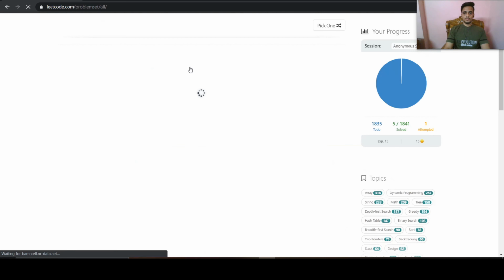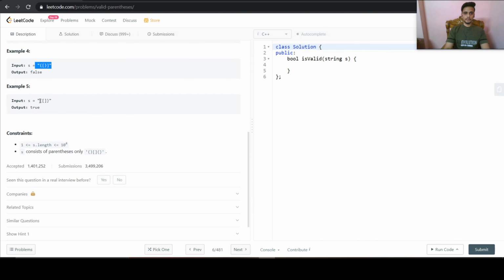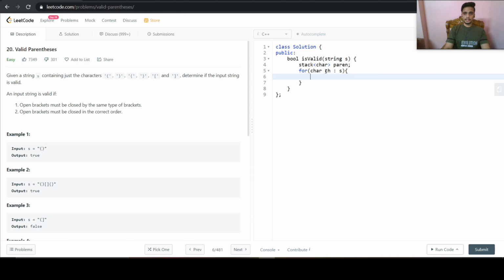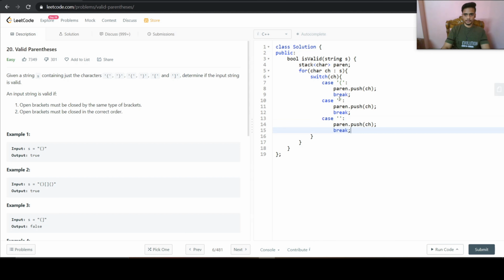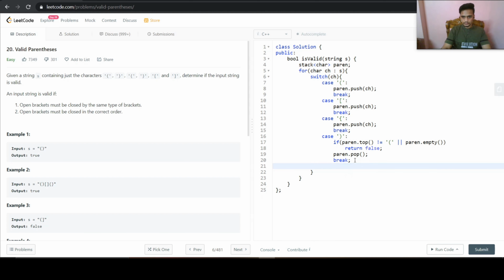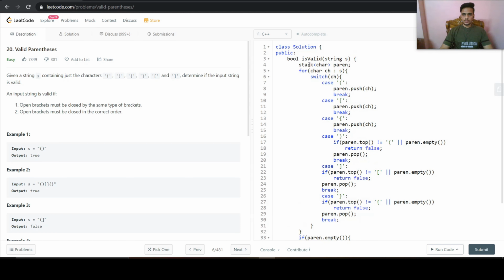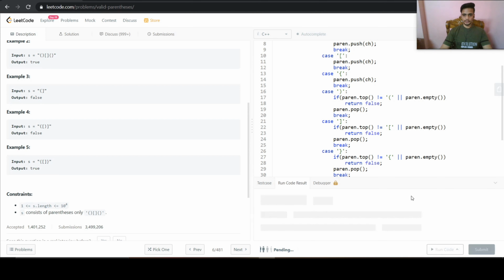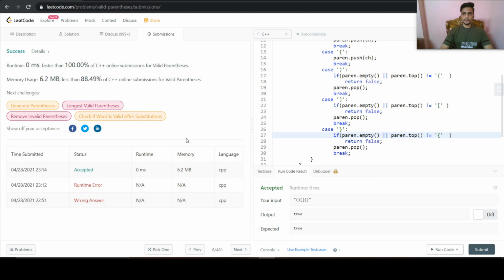Valid Parentheses | Leetcode | Easy Problems | C++ | Day 6